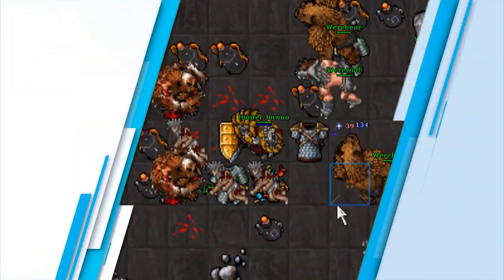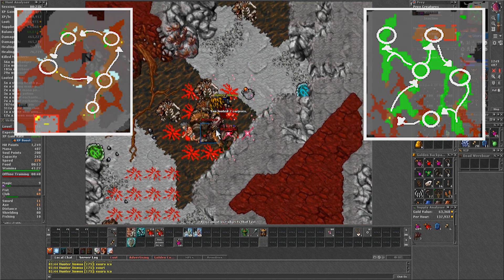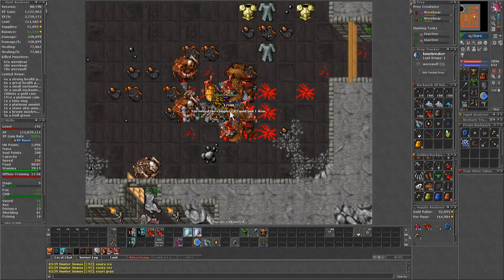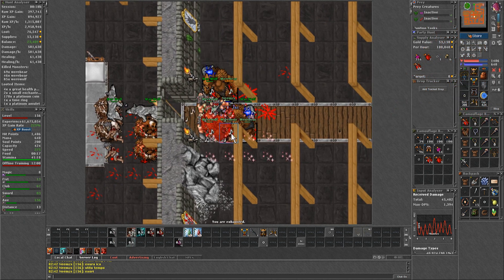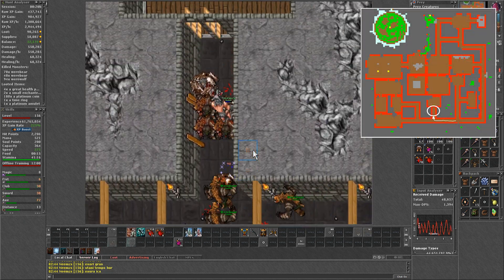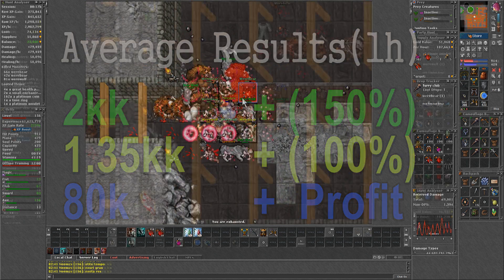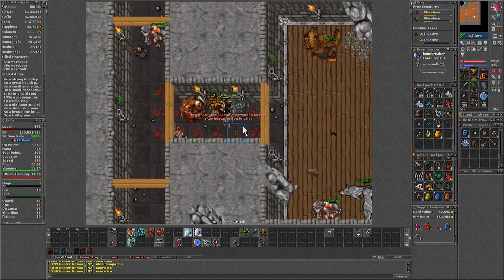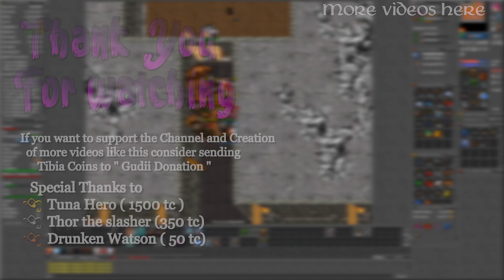EK 150+ Grimvale [Where to Hunt Solo Knight]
Old spawn that used to be the most recommended. Is it still worth?

0:00 How to get there
0:16 -2 & -3 Lap
1:00 -4 Route and EXP
2:50 -4 Explained